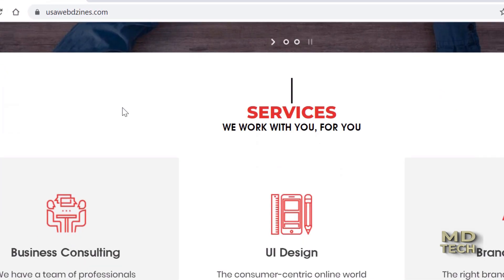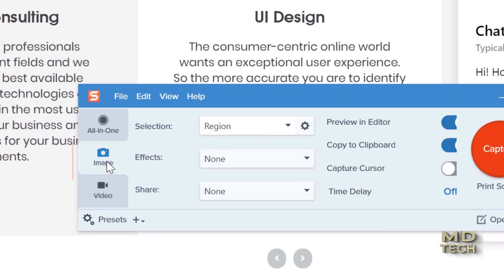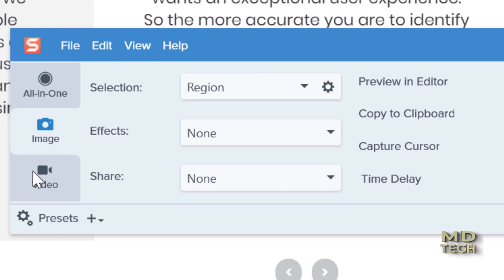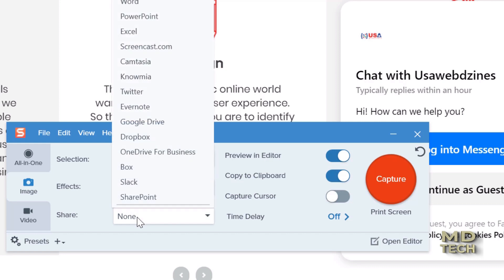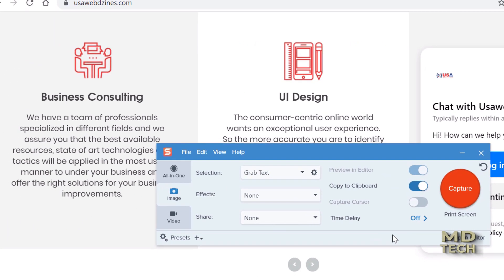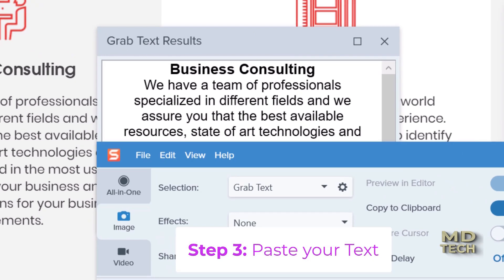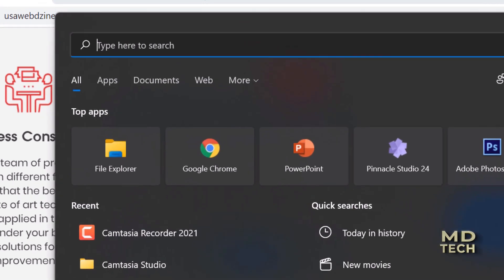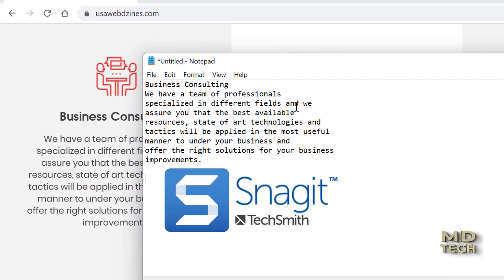How to Extract Text From An Image In Snagit 2021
Remember when you would have to copy text from an image and it was take a long time and was tedious? Now you don't.
no longer have to waste time typing everything out because there are programs that use Optical Character Recognition (OCR) to analyze the letters and words in an image, and then convert them to text.

There are a number of reasons why you might want to use the OCR function to copy text from an image or PDF.
Paste text from a picture or screenshot into a document like Microsoft Word or Notepad.
Capture text in an error message, pop-up window or menu where text can’t be selected for use later.
Capture the text in a file directory (filename, file size, date modified).

Virtualy 3 Easy Steps
Step 1: Set up your capture settings
Step 2: Capture your screen
Step 3: Paste your text